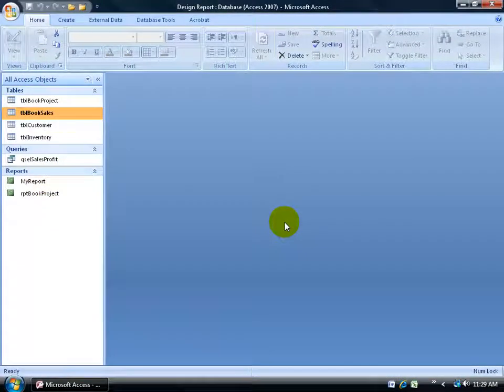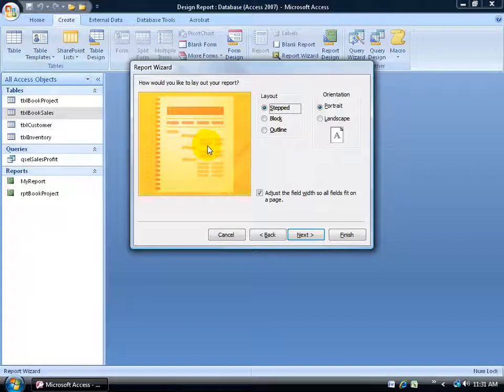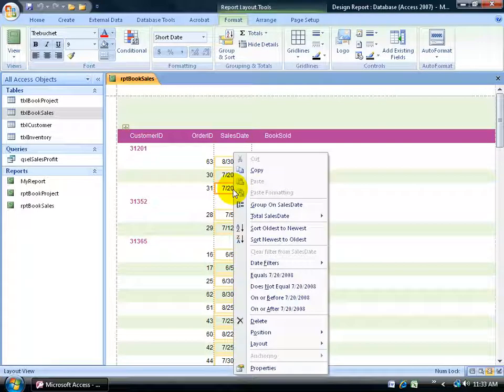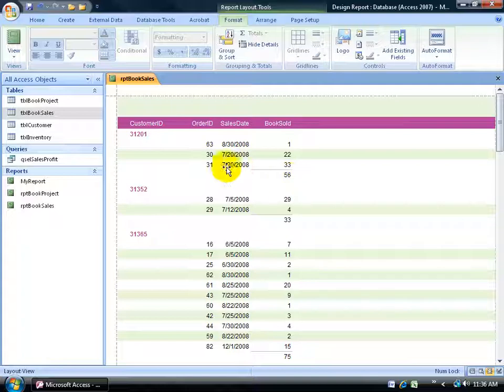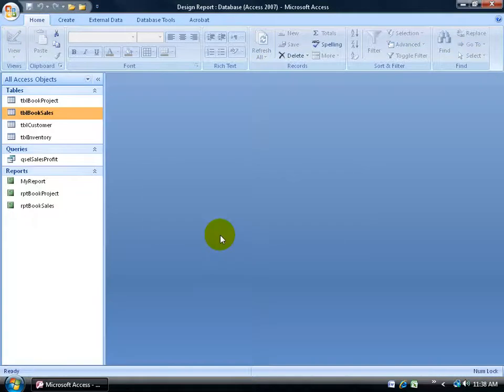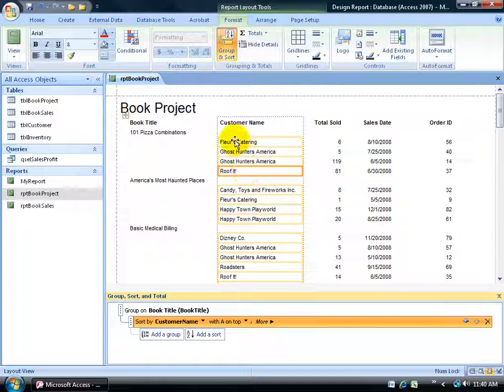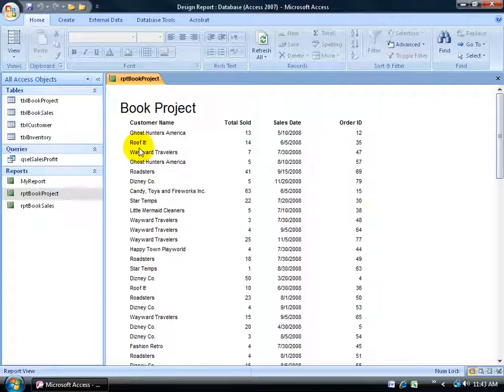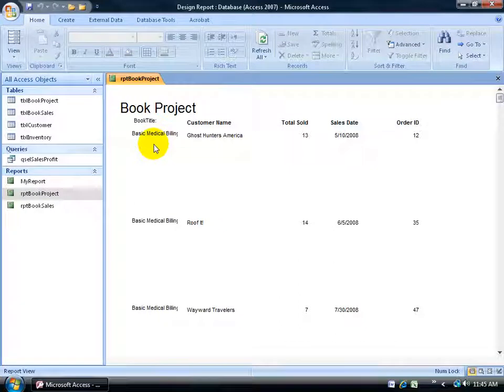Access 2007: Report Sorting And Grouping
Access 2007 tutorial on how to sort your records together in your report, as well as grouping them and keeping them grouped so they don't split across pages; that is if the group isn't larger than a single page.